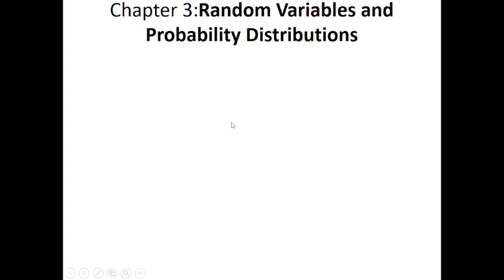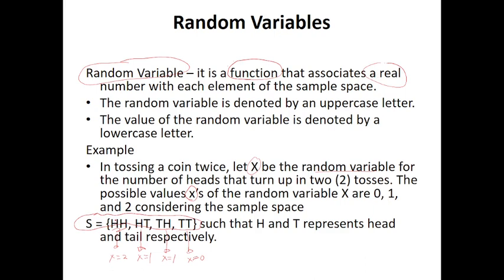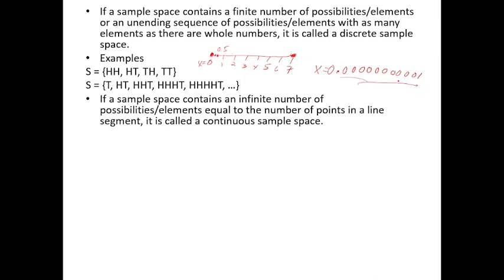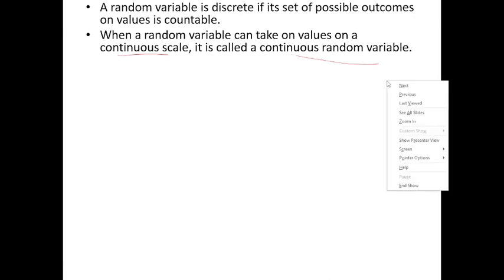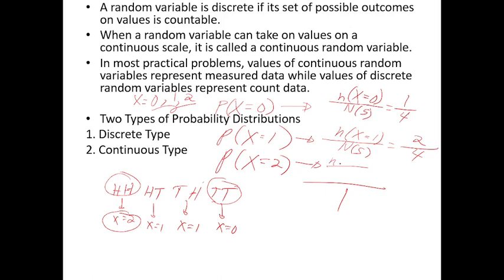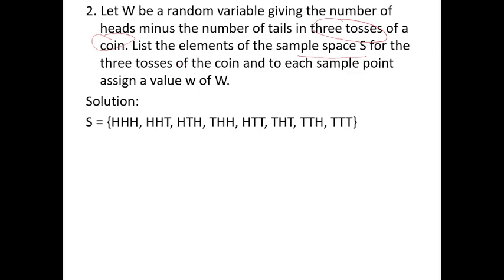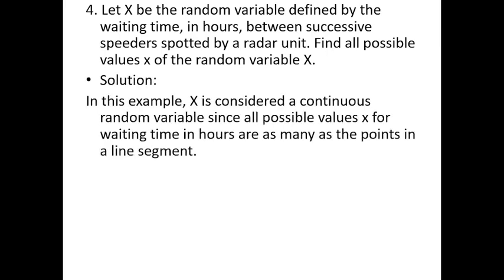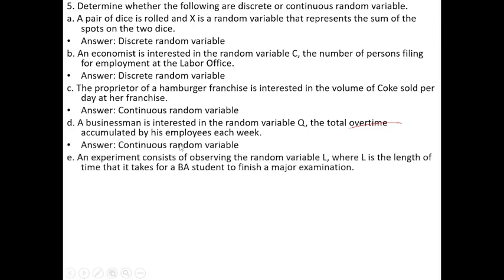Random Variables and Probability Distributions (Part I, Version 2) - NOYPI